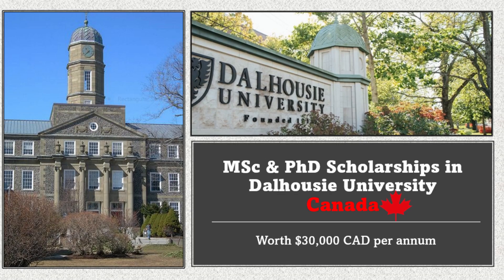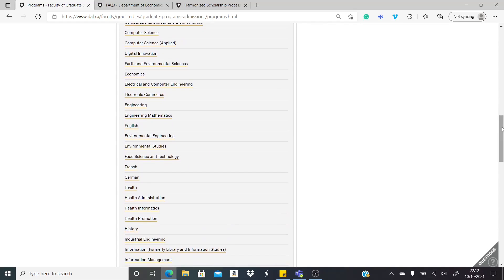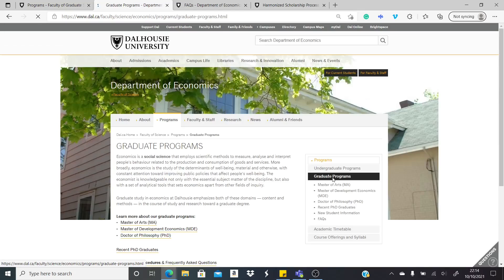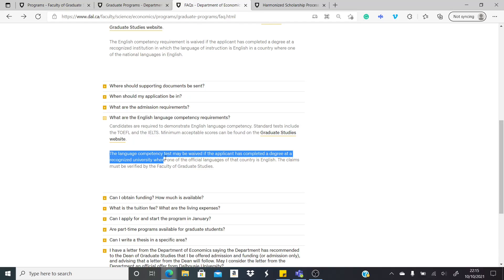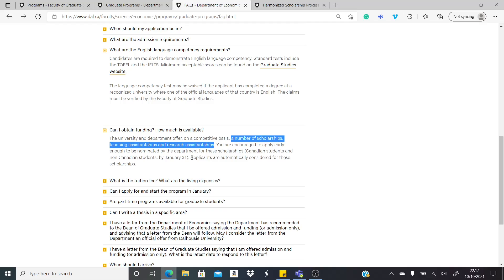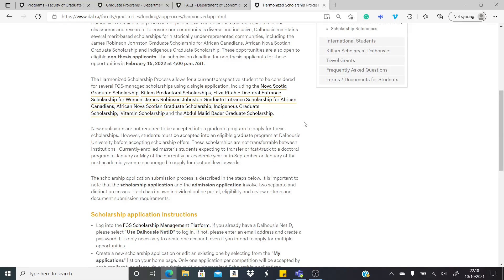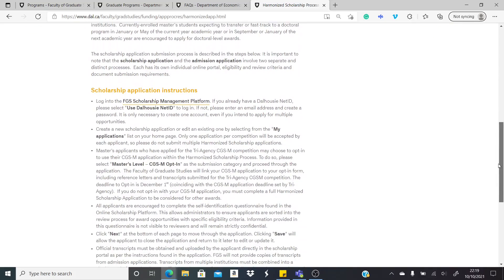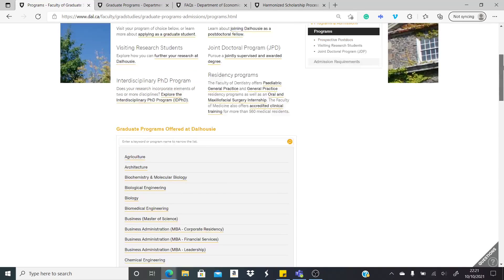MSc & PhD Scholarships in Dalhousie University in Canada / Worth $30k per annum